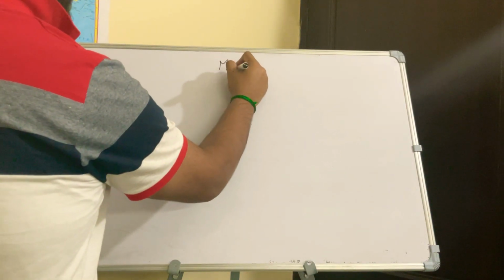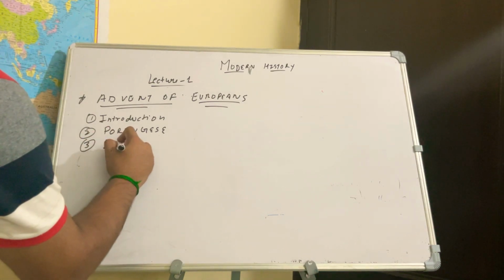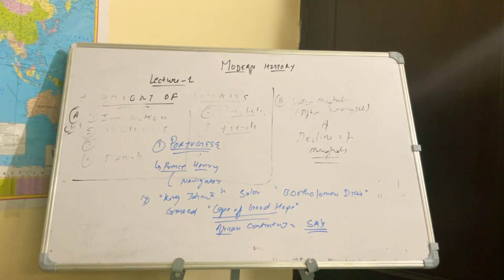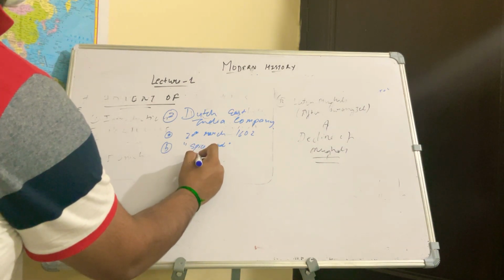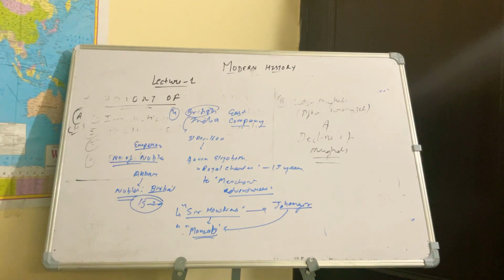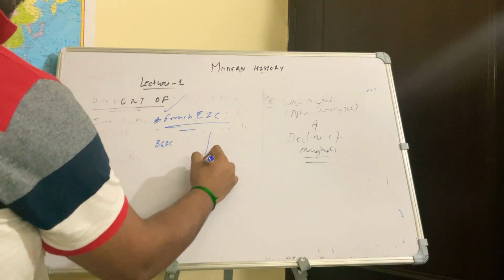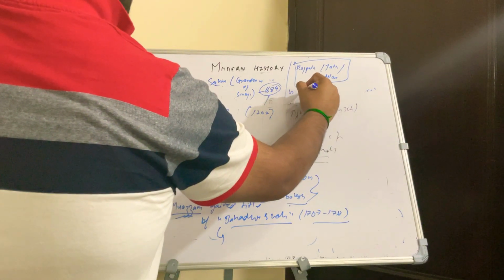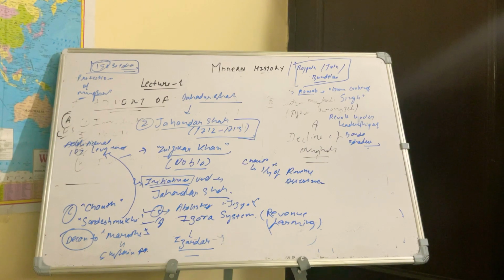Discovering India's Transformation: Europeans & Mughal Decline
Lecture notes.Modern history:Lecture 1 | GS-1 | Modern History | Advent of Europeans and decline of Mughals.

In this video, we'll explore the dramatic transformation of India in the 1700s, when Europeans and the Mughals clashed for control of the subcontinent.

Learn about the upsc modern history advent of europeans and decline of mughals in this fascinating video. We'll explore how the Indians coped with the arrival of new cultures, and how this led to the dramatic changes we see today. This video is perfect for anyone interested in India's history and the effects of European imperialism on the subcontinent.